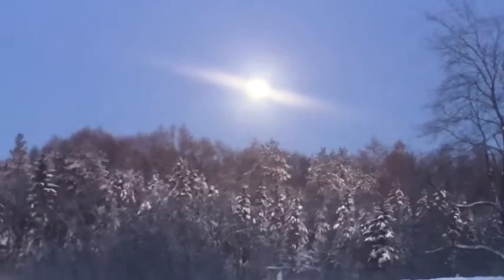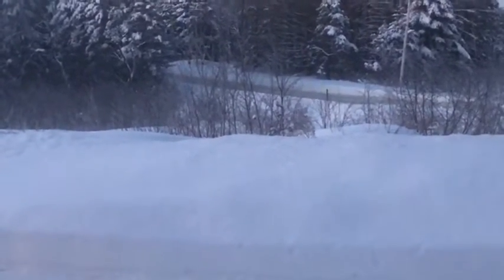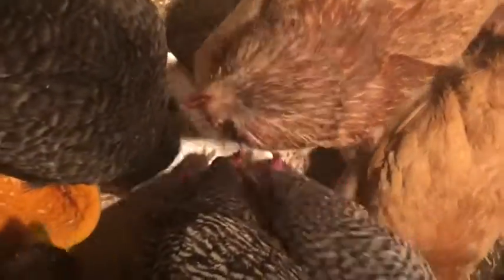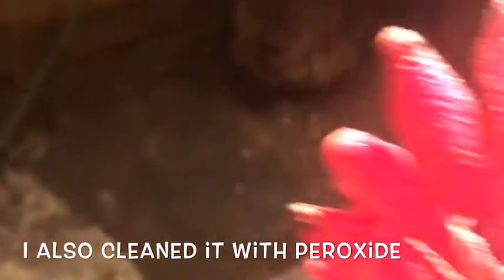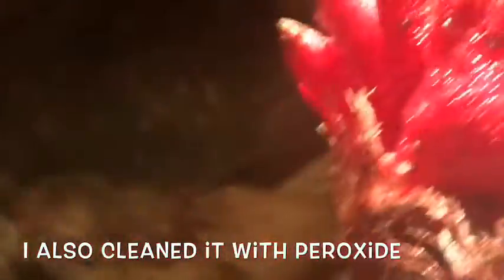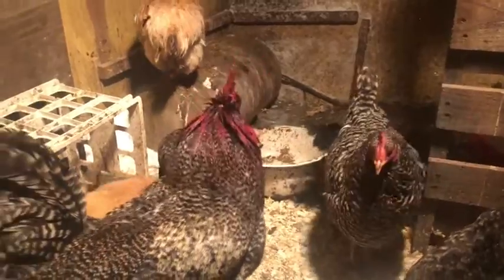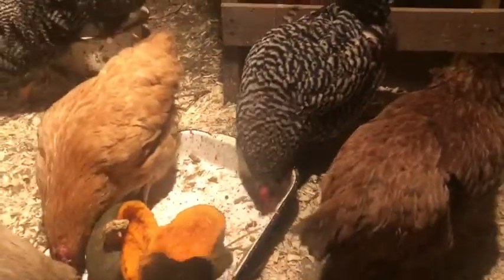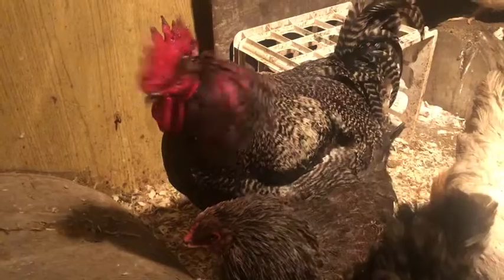My Hurt Rooster